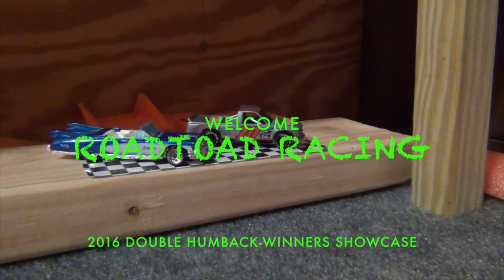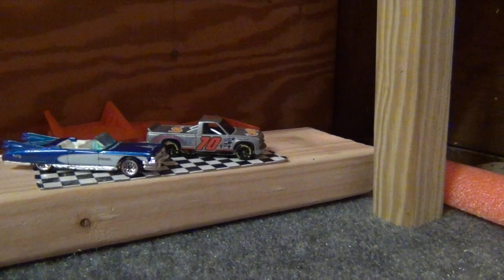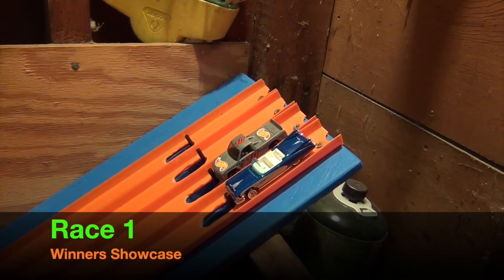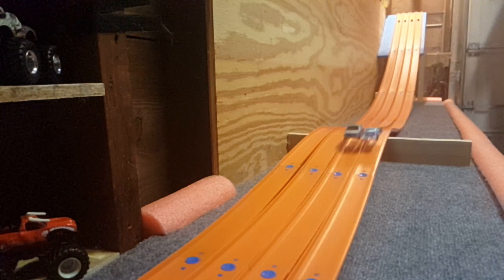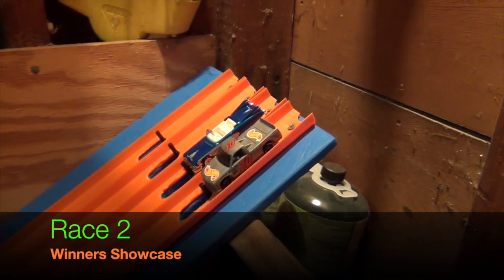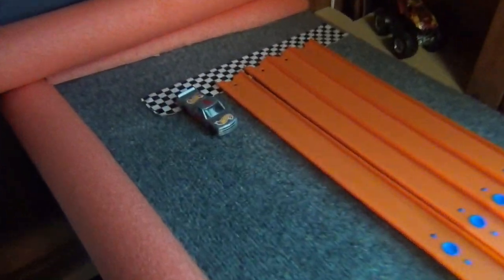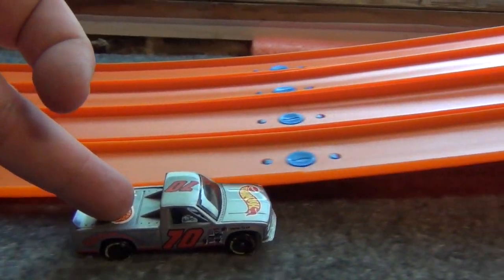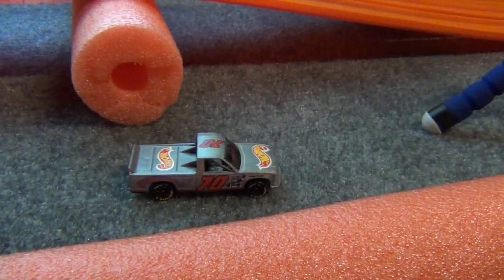Hot Wheels - 2016 Double Humback Winner's Showcase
The winner of the '59 Cady's takes on the winner of the truck edition down the 14ft Double Humback. Only one can be can carry the mantle of the king of the Double Humback!